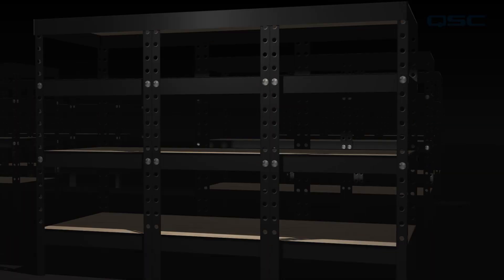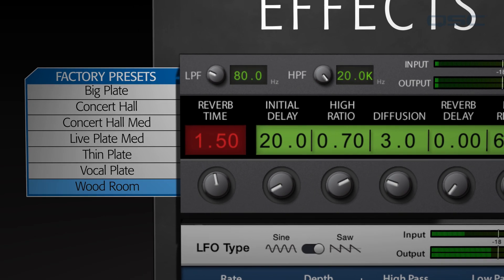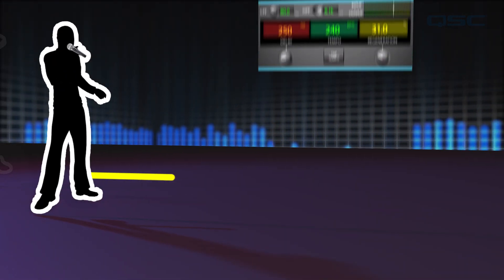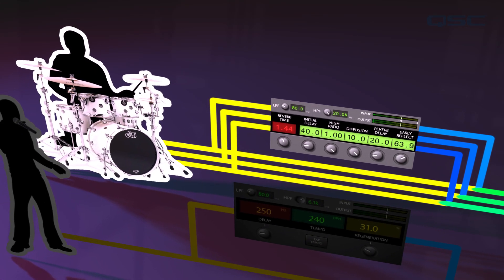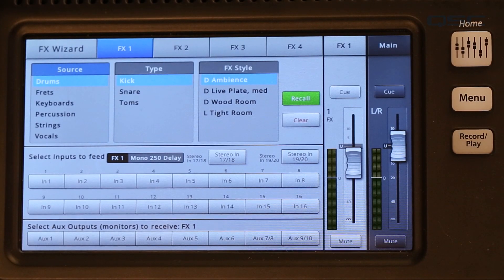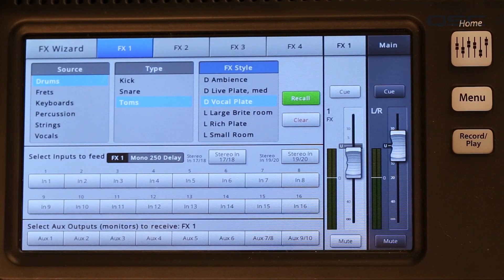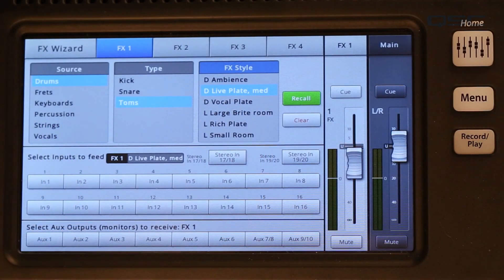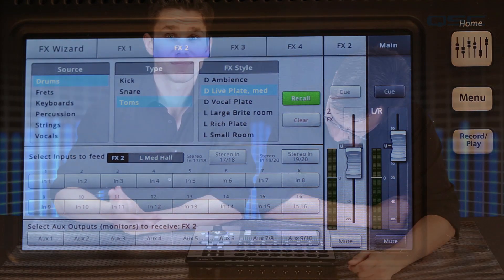QSC TouchMix Training: 04 FX Wizard (English) updated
If you are new to incorporating effects like reverb, chorus, delay, pitch correction and pitch change, this tutorial will shows you how to use the FX Wizard to utilize the TouchMix’s enormous amount of effects processing power in your next mix.